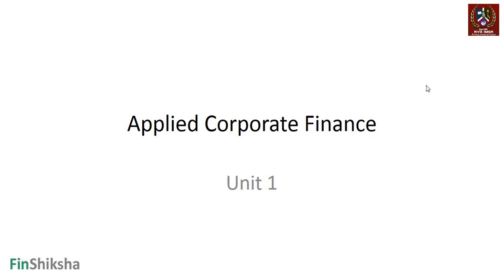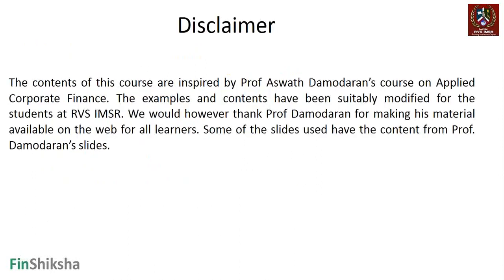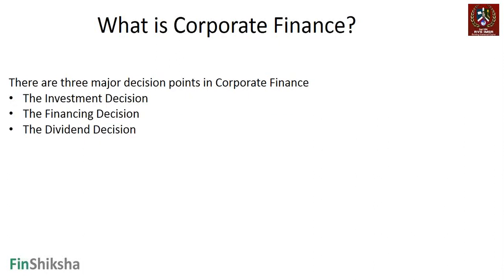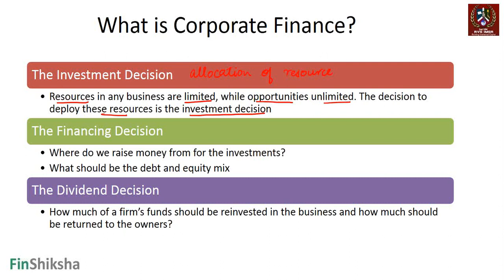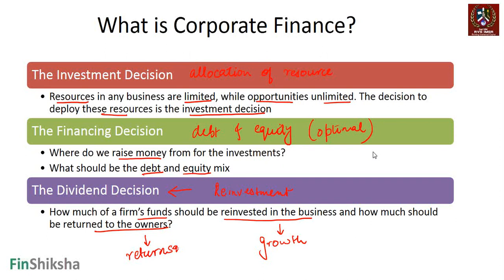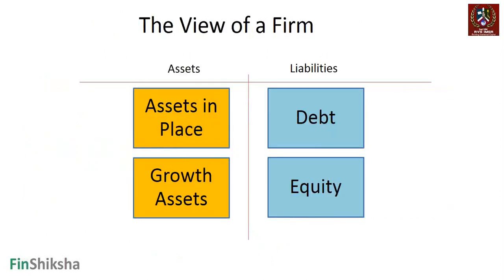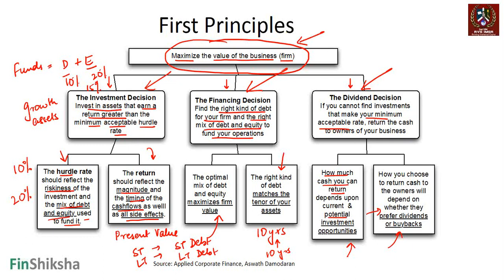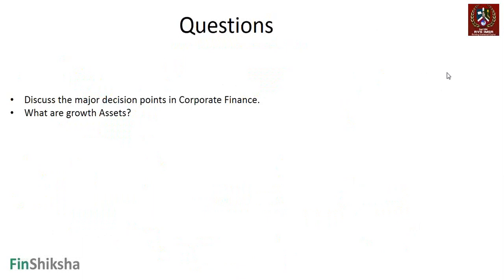APPLIED CORPORATE FINANCE Unit 1.1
Introduction to Applied Corporate Finance